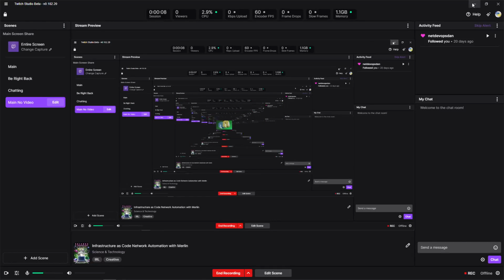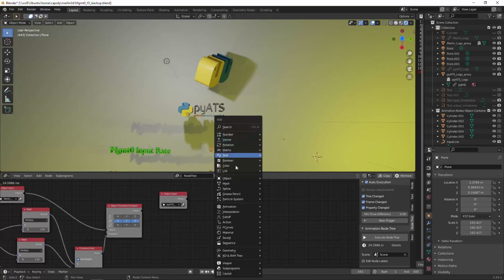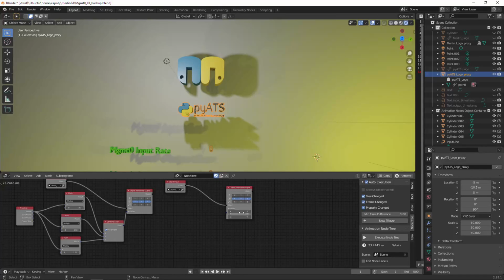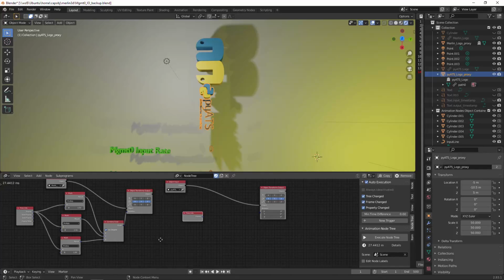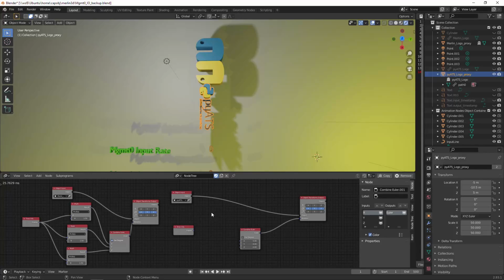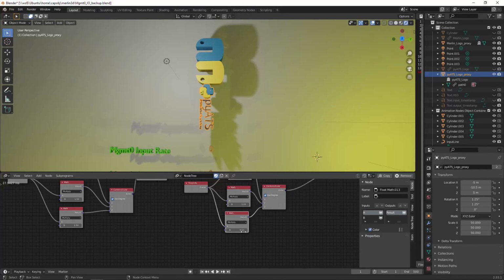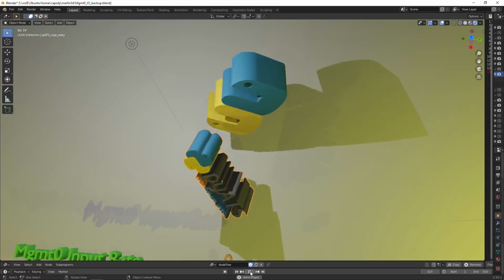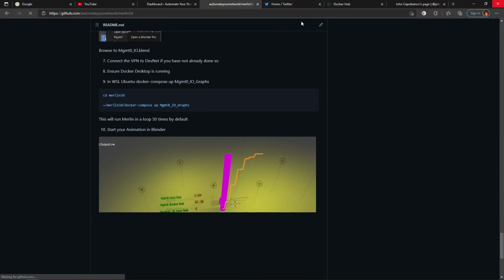Blender - Adding Motion to Animate Logos (2/2)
A how to guide on how you can add motion and animate your own logo with Blender